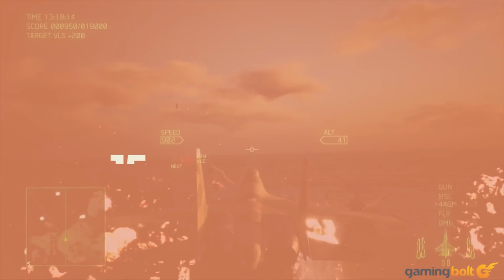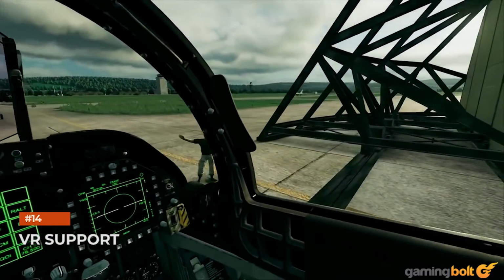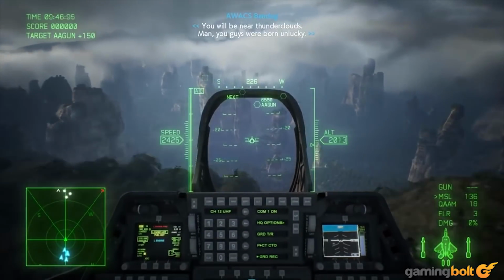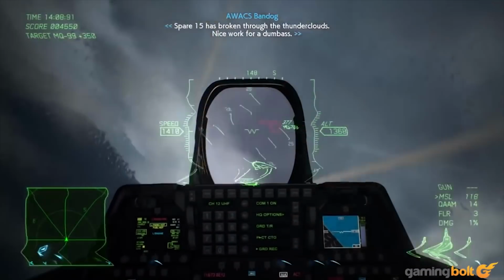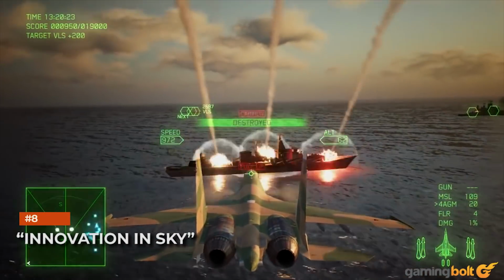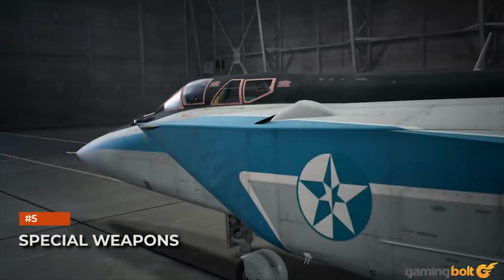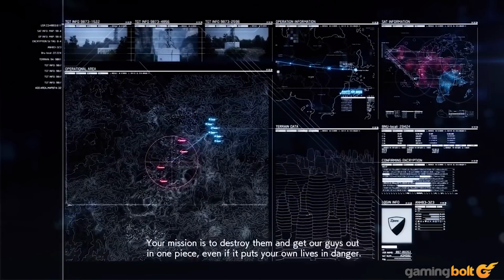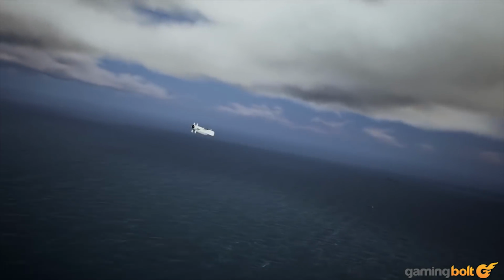Ace Combat 7 - 15 Things You Need To Know Before You Buy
It's been a while Bandai Namco allowed the Ace Combat franchise to take flight but Ace Combat 7: Skies Unknown is on the horizon and it's looking great. With a brand new engine, new features and the same compelling flight combat, there's plenty of reason to check the game out when it launches on January 18th 2019 for Xbox One and PS4 (with the PC version out on February 1st). Let's take a look at 15 things you should know before buying Ace Combat 7 - Skies Unknown.